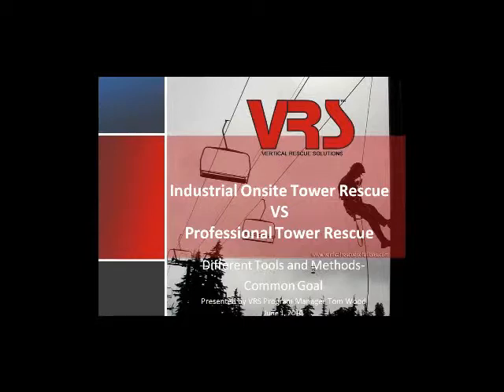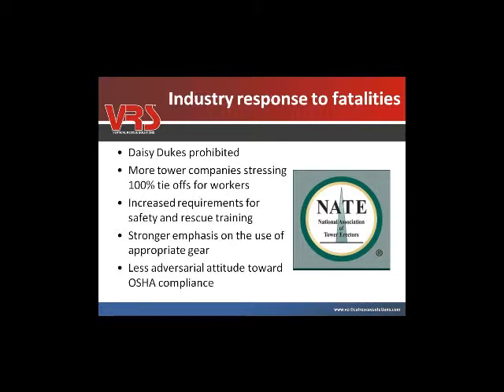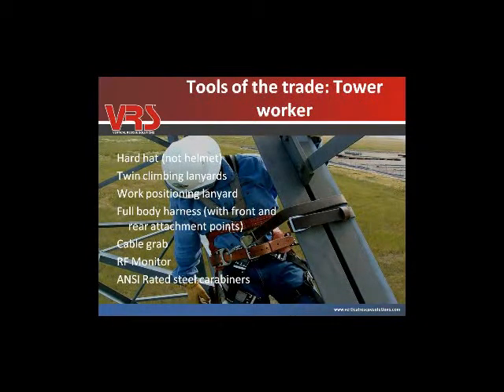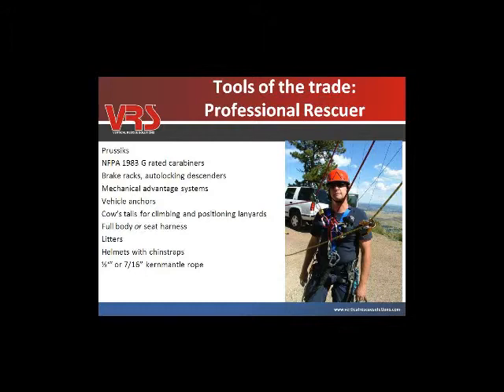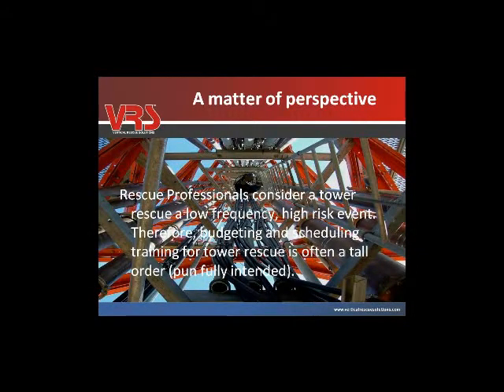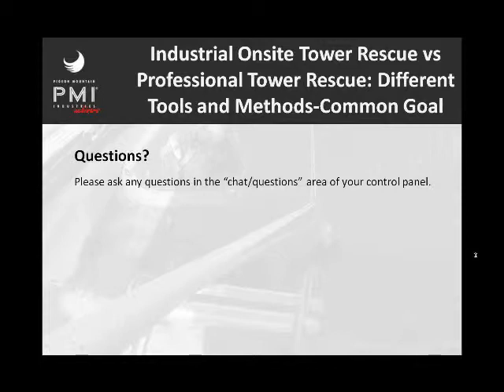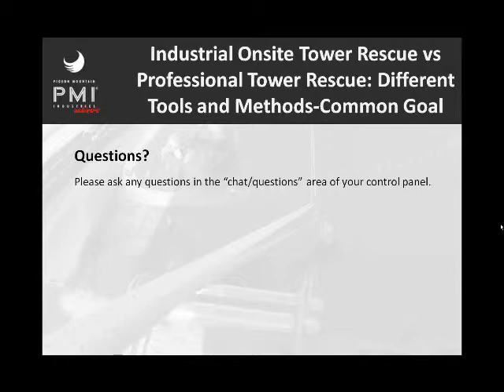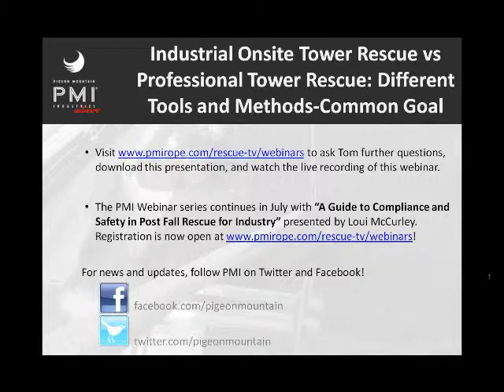Industrial Onsite Tower Rescue vs. Professional Tower Rescue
With the push in recent years to expand cell phone coverage and thereby eliminate those dreaded "Dead Spots", cell towers are popping up in every corner of the country at an amazing rate. But along with this push comes a price: More and more tower workers are exposed to the risks of extreme height, Radio Frequency (RF) radiation exposure, high voltage, and gale force winds. In fact, the Bureau of Labor Statistics has deemed Cell Tower Work as the most dangerous job in America, with the highest fatality rate per 100,000 workers of any occupation (beating out loggers, miners, and deep sea fisherman). With the 2007 enactment of the ANSI Z359 standard, employers are charged with keeping their workers safe by providing them with rescue equipment and training. Calling 911 is no longer an acceptable rescue plan. But inevitably, more and more Rescue Professionals are being called to perform tower rescues. This free webinar will discuss both the similarities and differences between Companion Onsite Tower Rescue and Professional EMS Tower Rescues. Different tools and methods to accomplish the same goal-the successful rescue of a tower worker, will be discussed in this hour long presentation.